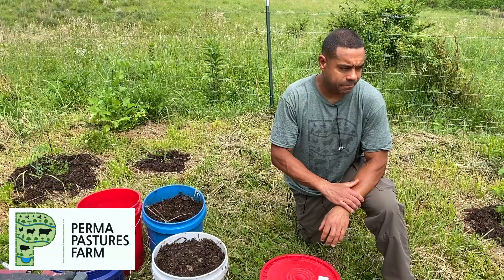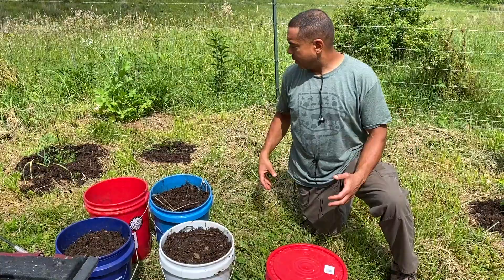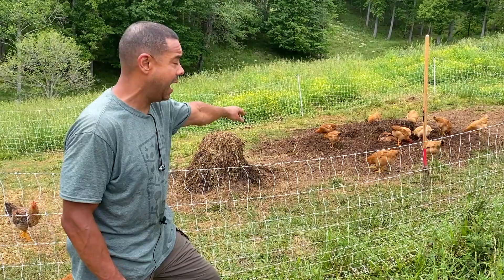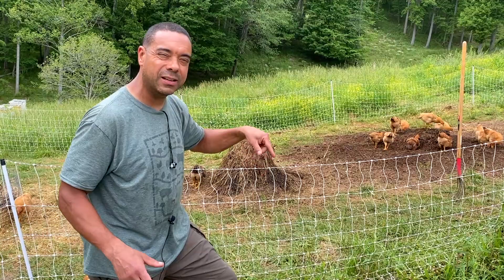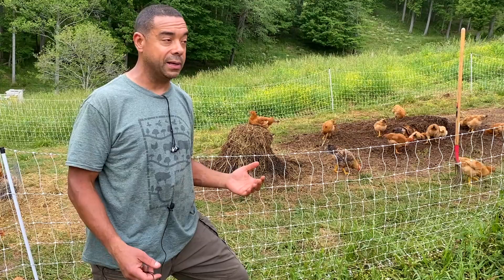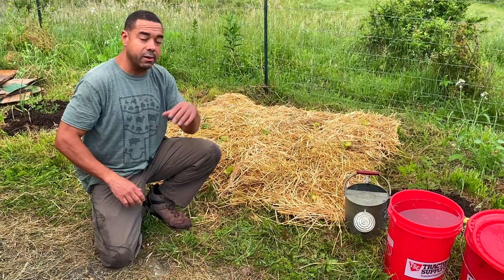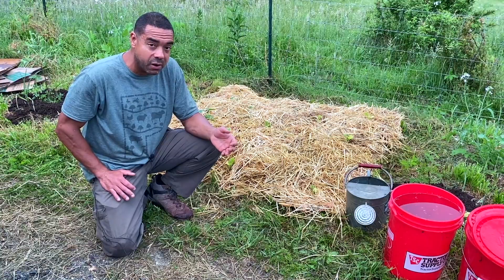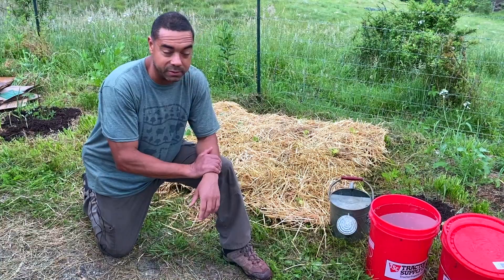Instant Garden In MINUTES!!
In this video, we show you how we build an instant garden in minutes!